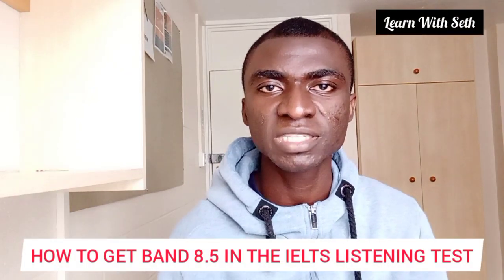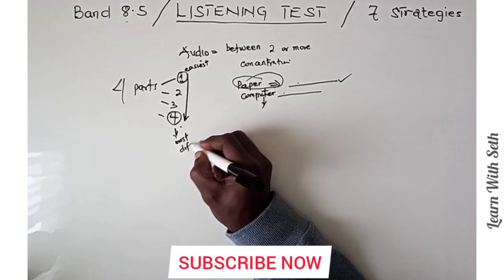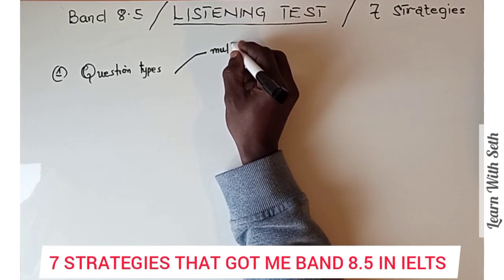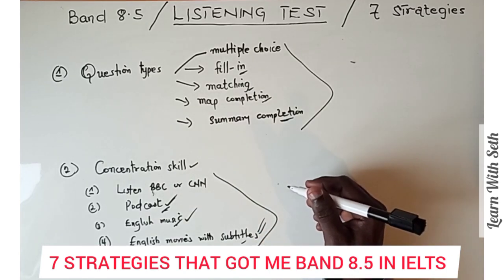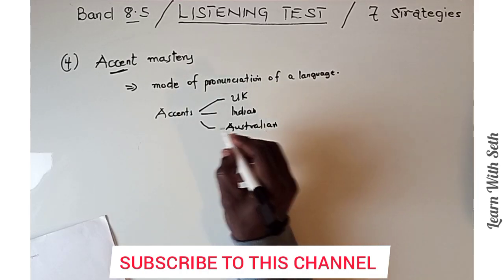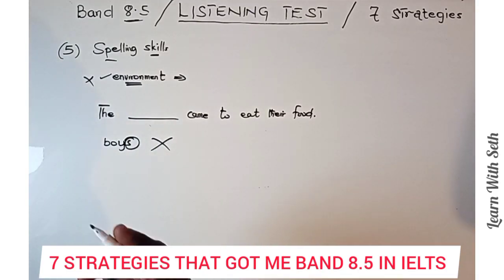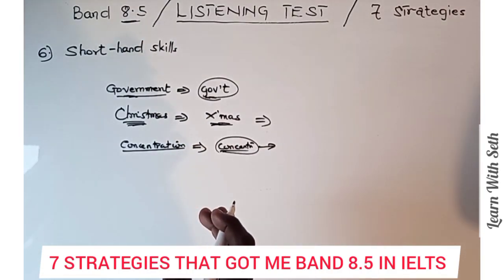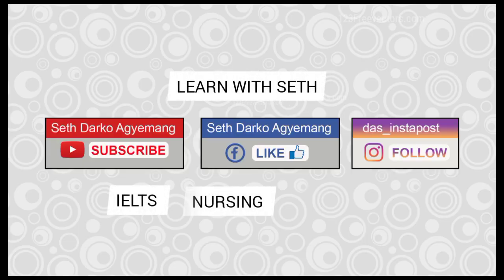BAND 8.5 IN REAL BRITISH COUNCIL IELTS LISTENING TEST 2021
Getting band 8.5 in IELTS Listening Test. The 7 tricks in real british council ielts listening test 2021

CRASH IELTS WRITING TASK 1